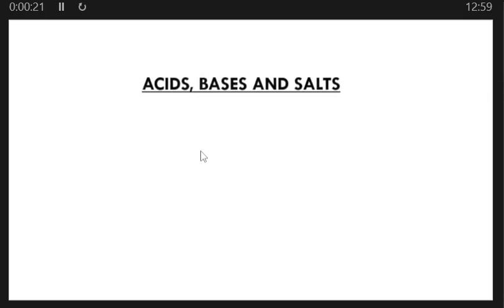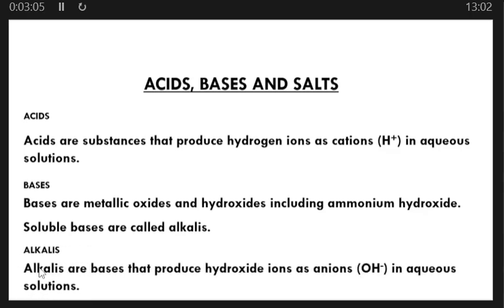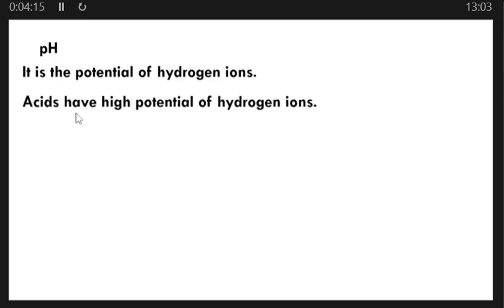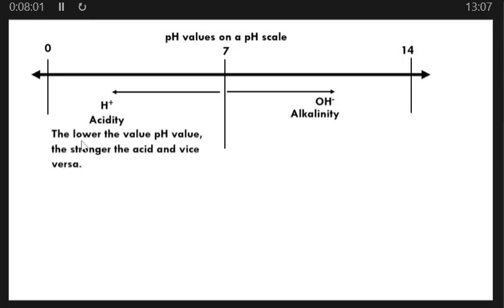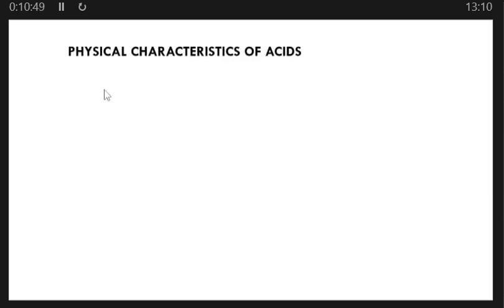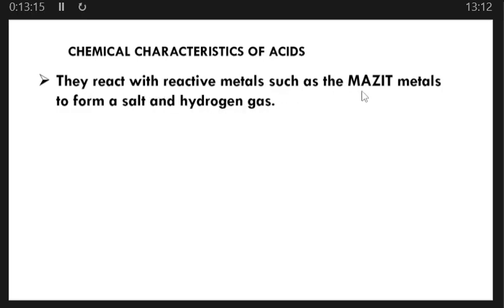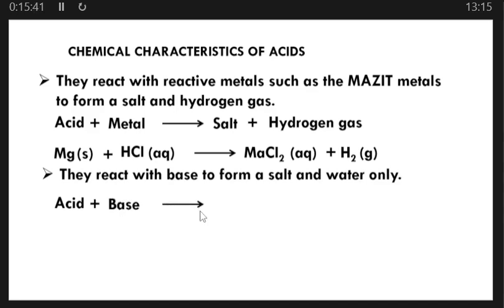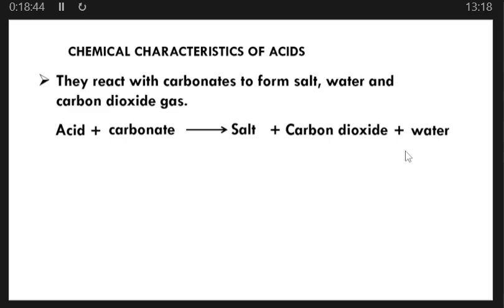Summarized lesson on acids, bases and salts.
This video teaches you a quick lesson on acids, bases and salts in a very understanding way that you will never get confused about this topic again. In this video you will learn the definition of acids, bases and salts. You will also learn the physical properties of acids and bases including the chemical properties of acids and bases.

IMPORTANT MESSAGE:
Check for my book on Amazon, it is entitled " Chemistry for Secondary School" an introduction to chemistry. Check for it by click on the link below to be able to read the first chapters for free. Please let me know your feedback, thank you: